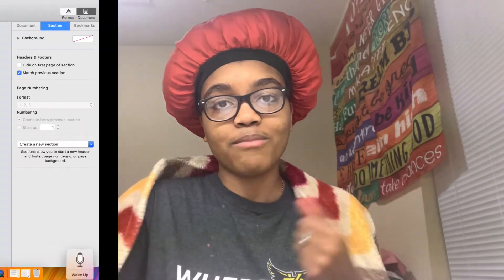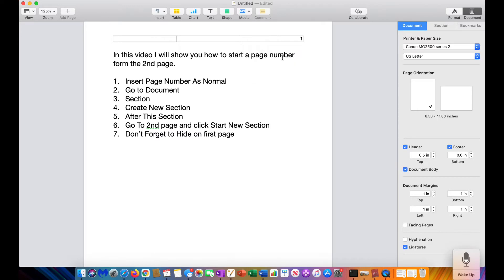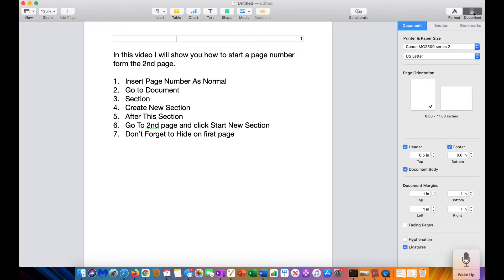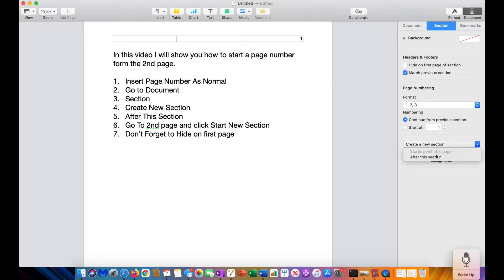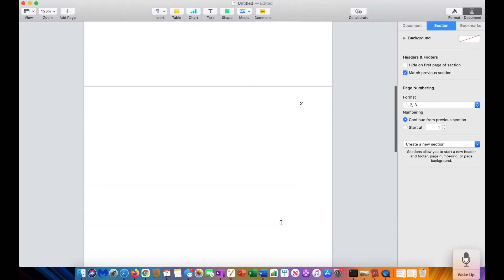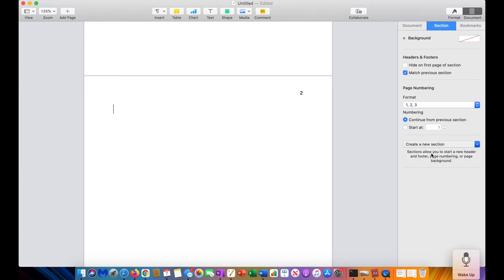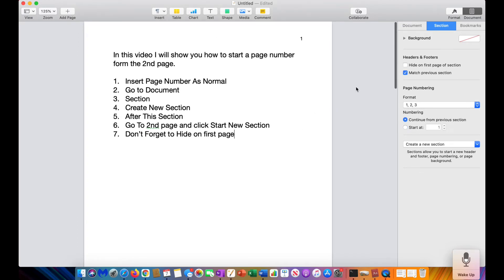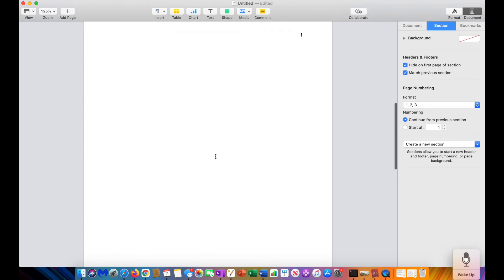MAC Pages | How To Start Page Number on 2nd, 3rd, 4th, ETC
In this video, I show you how to start a page number from a page other than one.

For example, your page number will start on page 2 or 3 for MAC Pages.